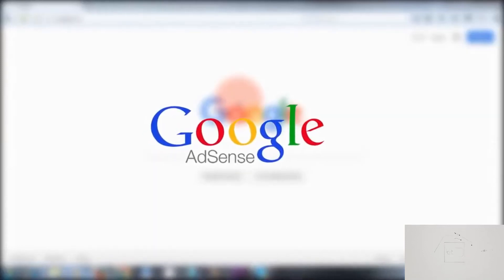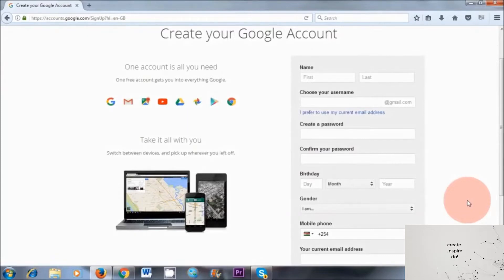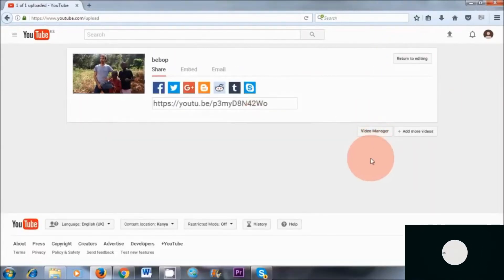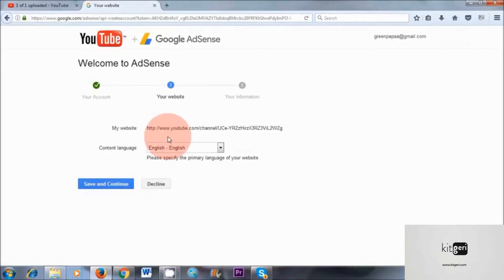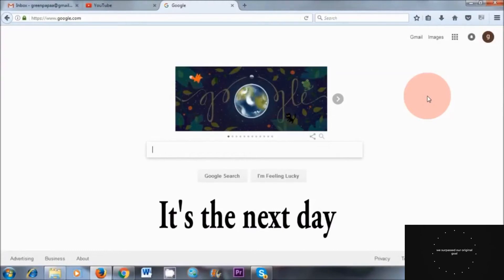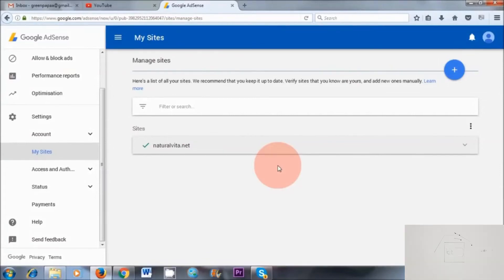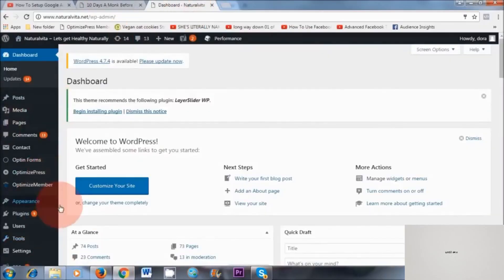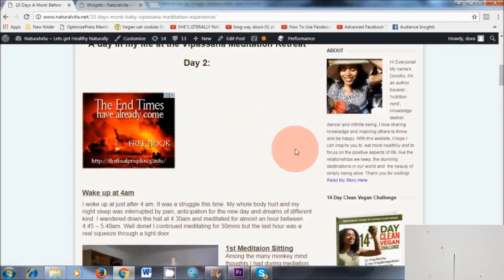How to Monetize Your Videos With AdSense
Learn how To make $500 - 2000/Day Using This Free Training!

The links below are fundraising promotions, as we always support such ideas. Please help the good deed, if you can and as much as you can. Thank you!